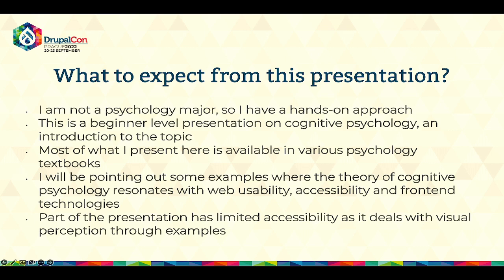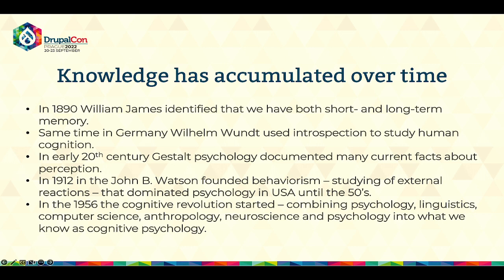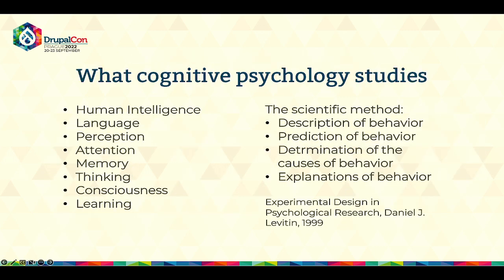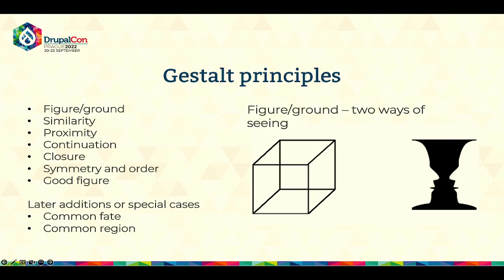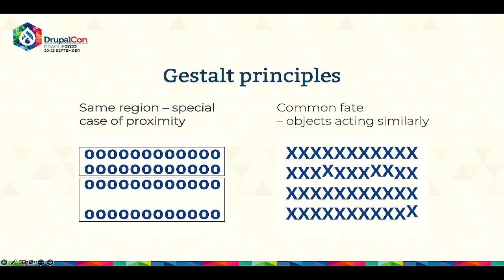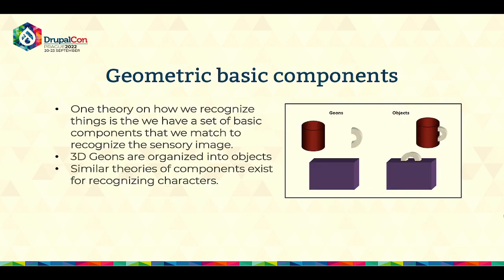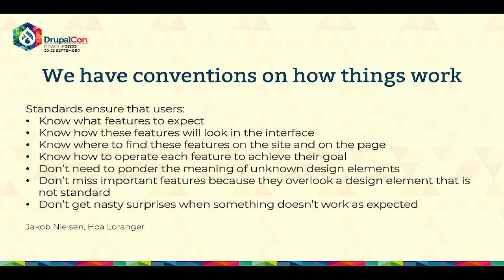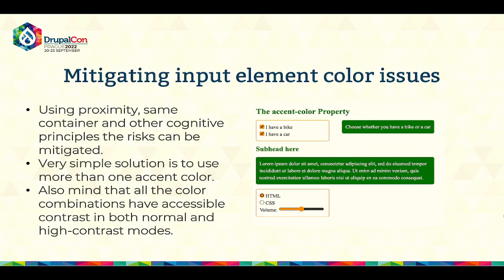What never changes - the fundaments of cognitive psychology and how it relates to modern CSS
MAKERS & BUILDERS -
As the web matures we develop new technologies and create new conventions. But still – there are things that never change. Our eyeballs are no different from those of Arkhimedes nor does our nerve structure differ from that of Sokrates. In the end we are what we are and that sets us limits.

Cognitive psychology studies individual-level mental processes such as information processing, attention, language use, memory, perception, problem solving, decision-making and thinking. From this science we draw the backbone of our user interfaces and usability. We introduce here the fundaments from cognitive psychology relevant to web site user interface design.

Our cognition is a complex thing. We can and should make known the difference between what are conventions that guide our cognition and what are the actual ”hardware” limitations. Conventions we can change over time, but some things are constant. In this presentation we discuss this difference through examples.

As the web evolves we gain new ways of controlling the appearance and behaviour of the content there. Here we come back to practice bridging the science and usability to modern CSS.  For example CSS properties like accent-color that have recently gained browser support give us much appreciated control, but that can be used for good results or bad. We also make a note of accessibility implications.